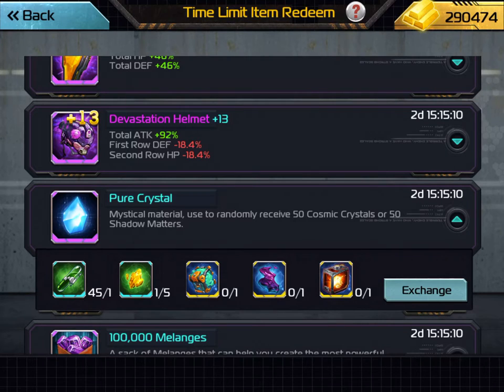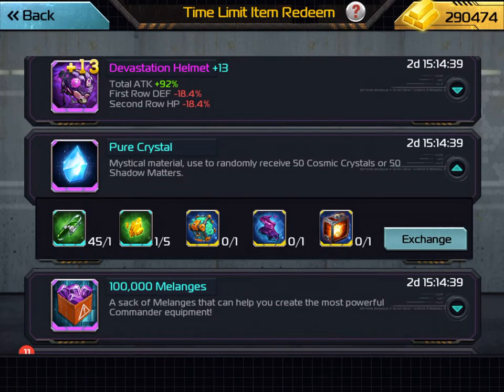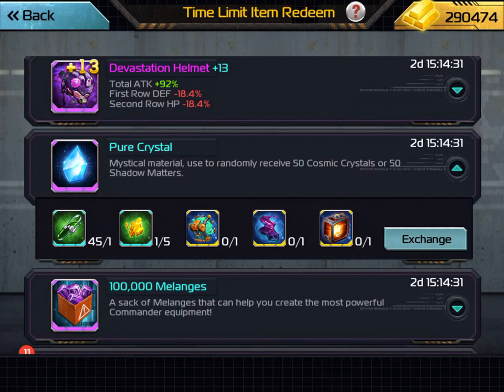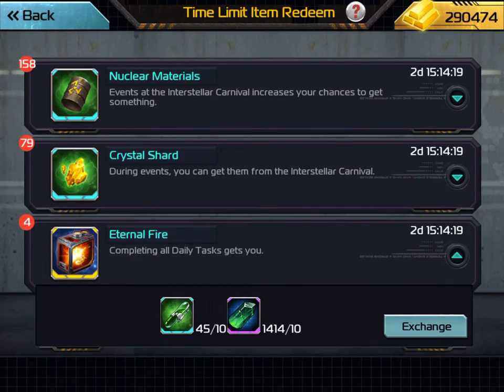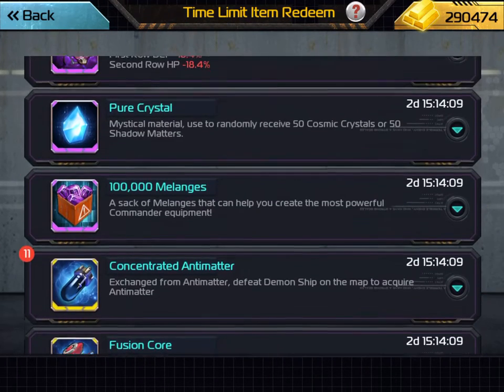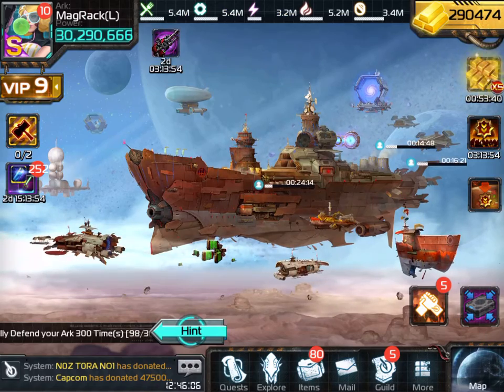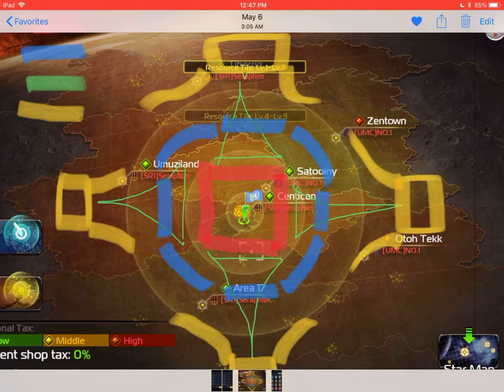Ark of War - (Strats) Are you farming event monsters wrong?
If you're looking at this now, all this stuff is way out of date.  Check out Diplomacy of War, the number one Ark of War server in the entire galaxy!